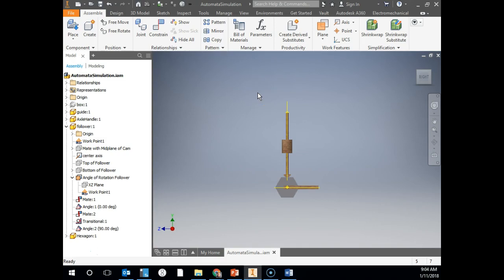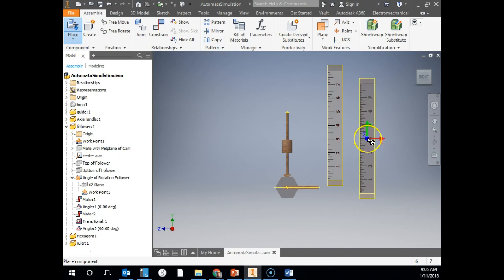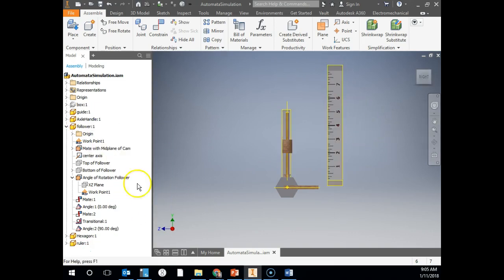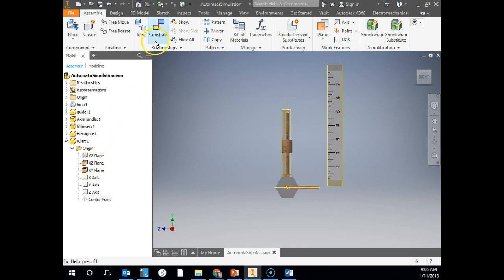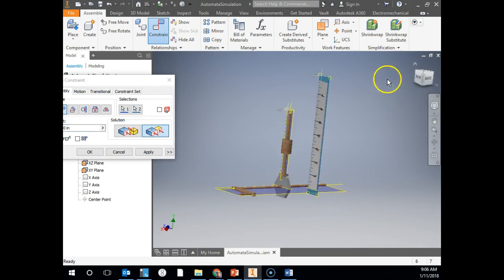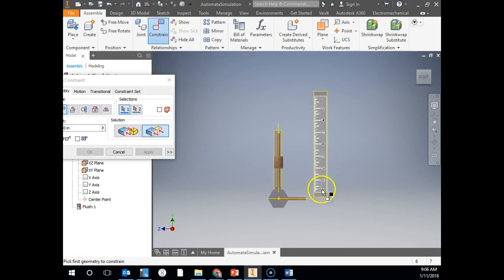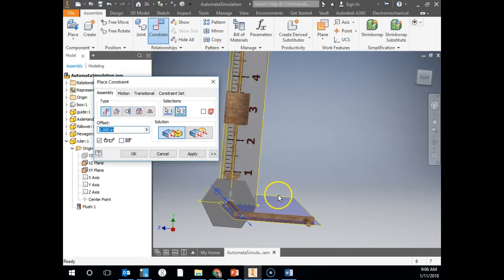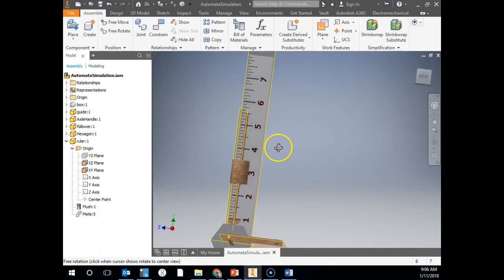4.5 Cams in Motion - Placing Ruler in Automata Box